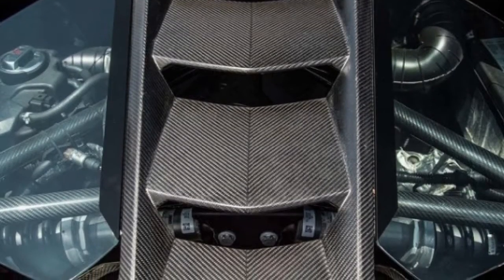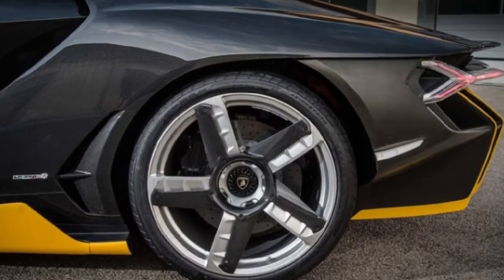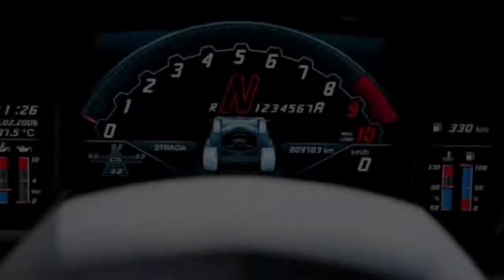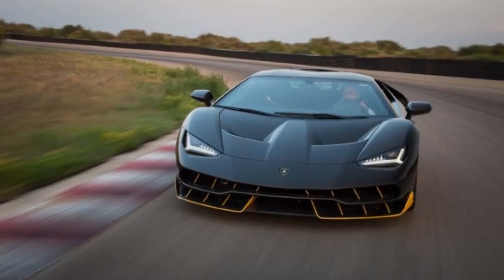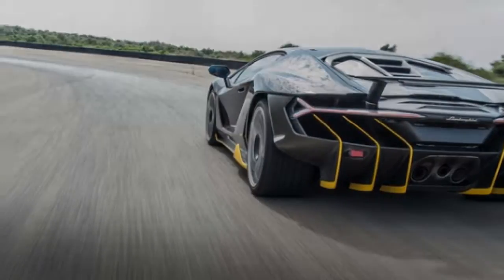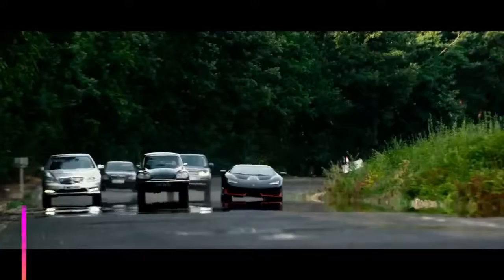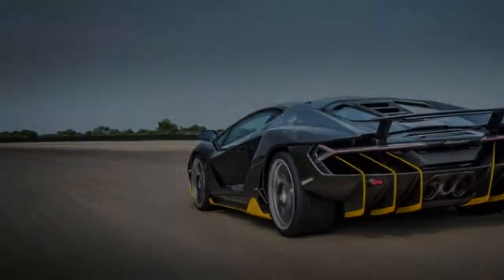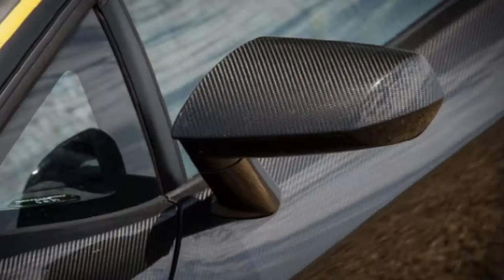LAMBORGHINI CENTENARIO 2018 HD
I have never remained on a plane carrying warship and tuned in as a warrior stream takes off. I envision you're subjected to a significant racket. I have, nonetheless, remained around 500 feet behind a Lamborghini Centenario as it contentiously propelled in Thrust mode, every one of the three tailpipes spewing a brutal moan of mechanical craziness. Which is louder, stream or auto? I can't state, however I wouldn't feel doltish wagering on this ludicrous bull.

I solicited Lamborghini's continually grinning head from innovative work, Maurizio Reggiani, why in the world he would assemble an auto this incessantly, aurally upsetting. Through a radiating smile he revealed to me that his clients feel that different Aventadors are "not sufficiently noisy." Touché.

THE CAR THAT IS IN USE ON THE MOVIE TRANSFORMERS THE LAST KNIGHT

This is a Channel Video Review of the latest tech car explained easily and appeals to you automotive lovers and technology